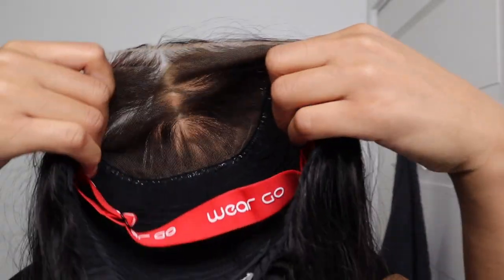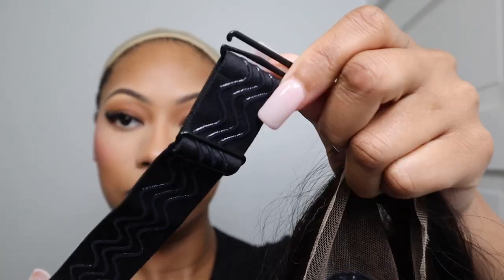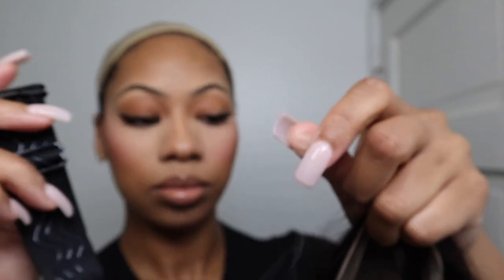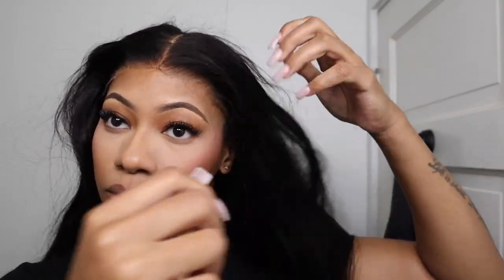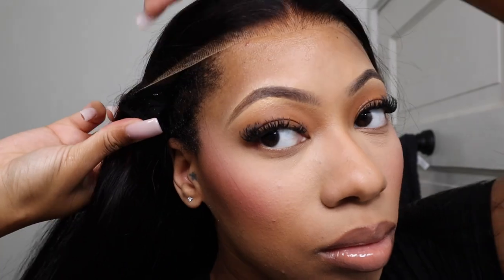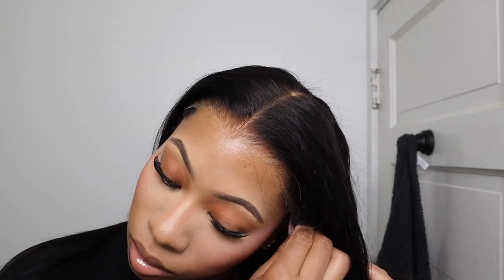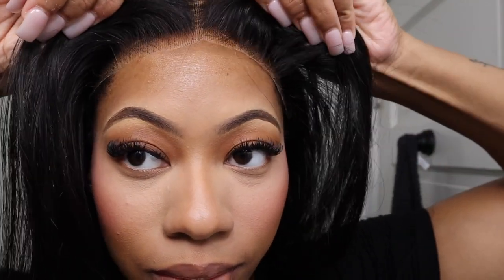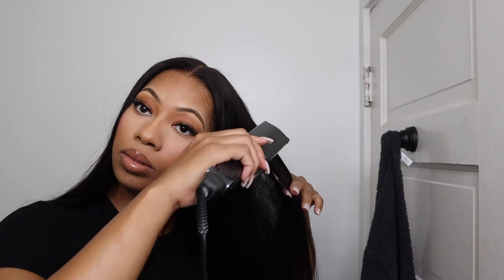Glueless wig install ft ISEEHAIR | Shannon Pryor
Hey y’all welcome back to hair video! This is my first time trying a glueless wig and I must say it is tea. For my girls that don’t have time to deal with glue you will love this!

Hair details:

🏆ISEE: The Inventor of M-Cap Wear Go Wig
Hair info: M-cap 9*6 HD Lace 180% Density Straight Wig 24 inches

▶Mini Knots
▶Match Ear Shape
▶Movable Combs

AMAZON STOREFRONT:
 FAQ
Race: Black/African American
Height: 5’9
Camera: SONY ZV-1, Canon M50 Mark ii